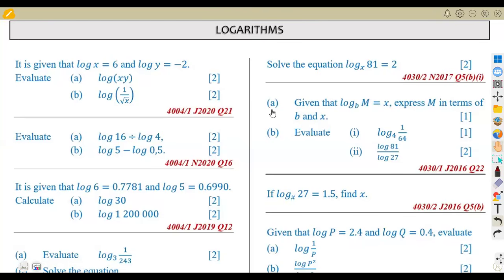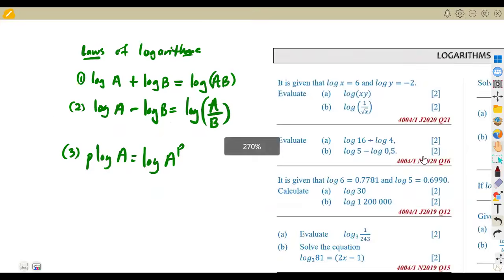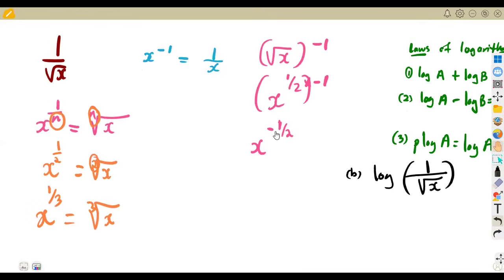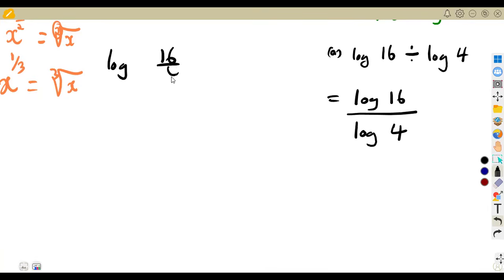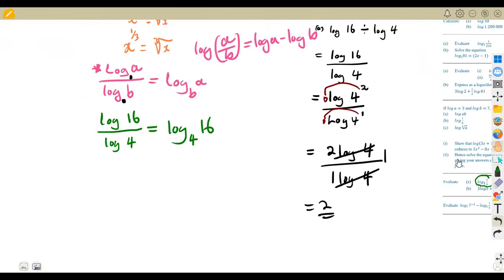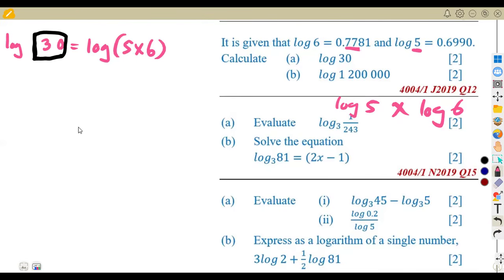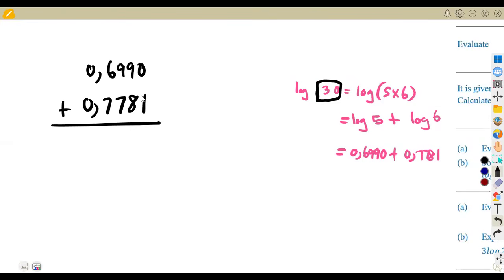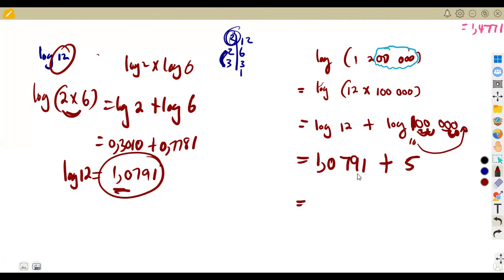O level Mathematics Logarithms Exam ZIMSEC Part 1@mathszoneafricanmotives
o level mathematics logarithms.
tropical collection exercises part 1 logarithms.